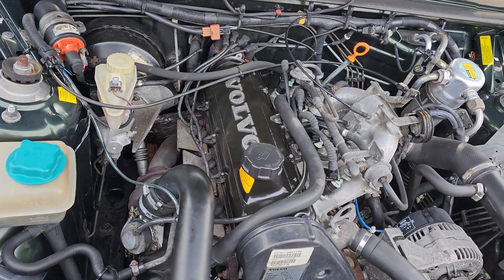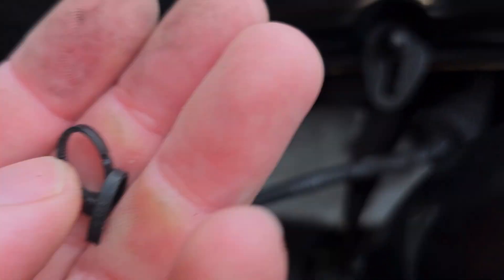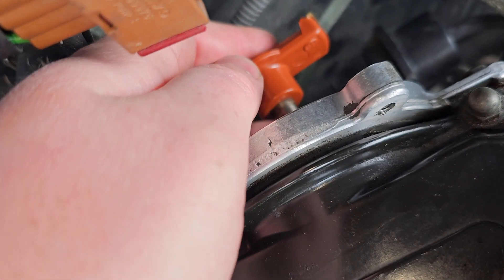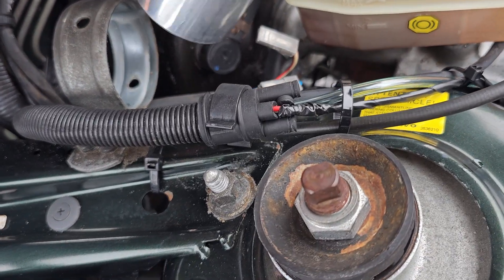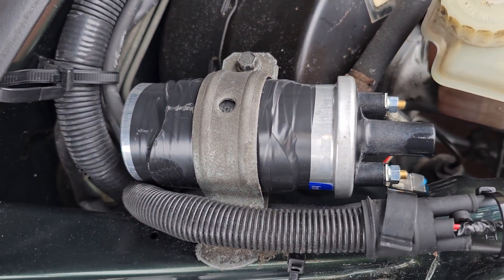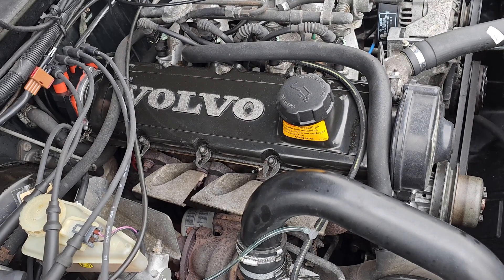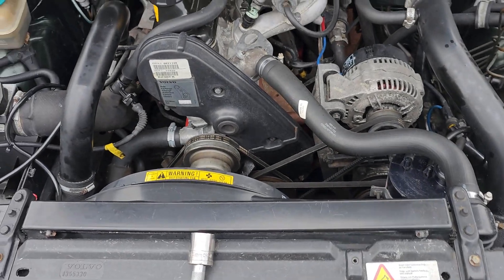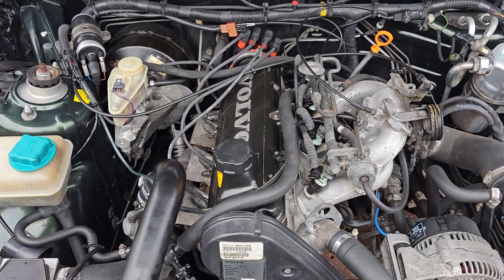Project Turbo Brick Ep15 Always Do This When Buying A Used Car! (Volvo 940 ignition system refresh)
Here I replace the ignition components on my Volvo 940 as well as an inspection of the the cylinder walls.